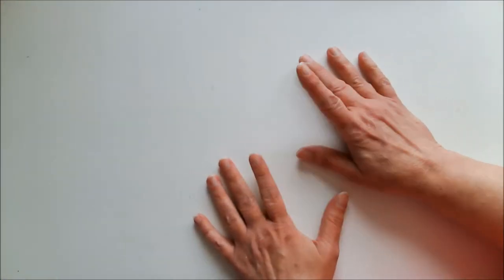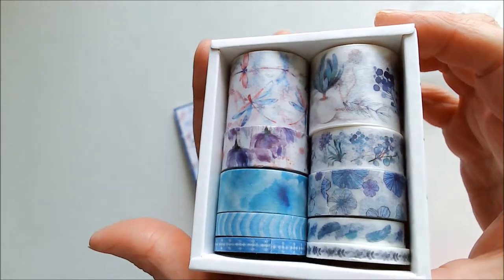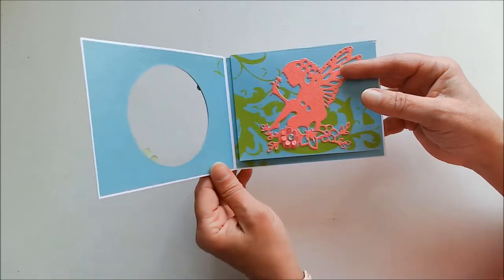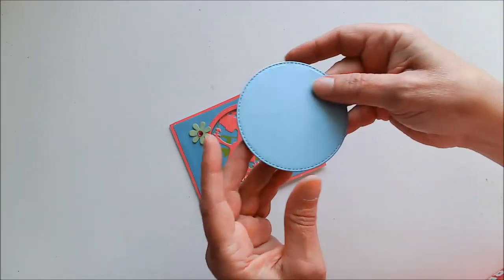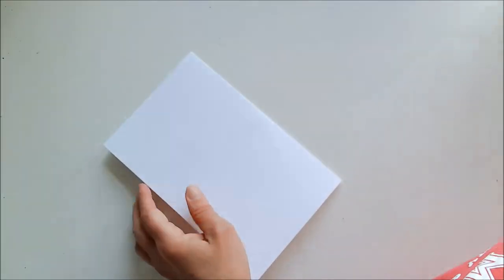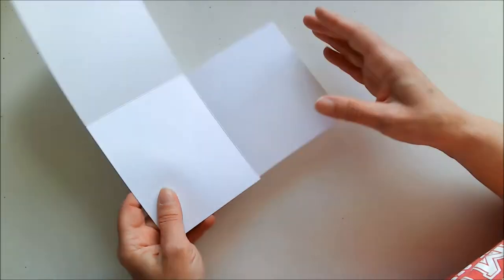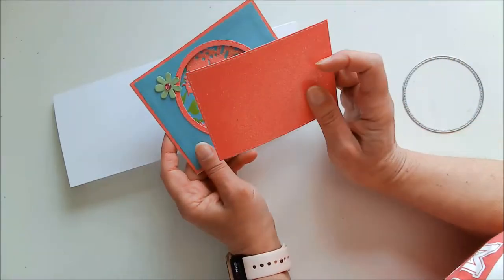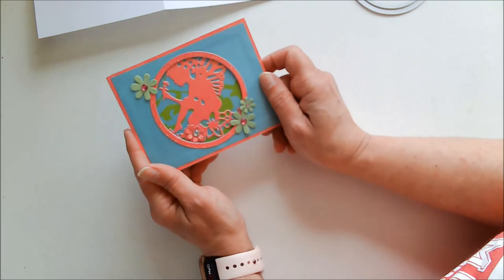Easy Fun Fold Card Tutorial With Several Variations - Perfect For Beginners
An easy fun fold card tutorial that is perfect for beginners and has several variations.

Backdrop curtains on Amazon

HAPPY CRAFTING!!!